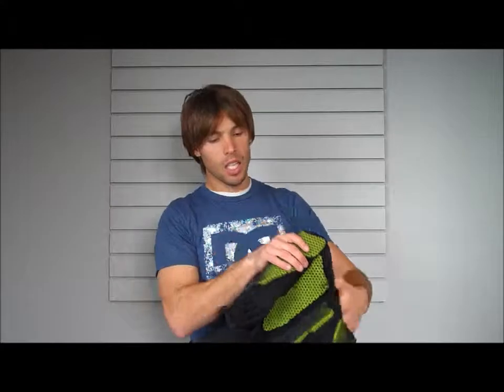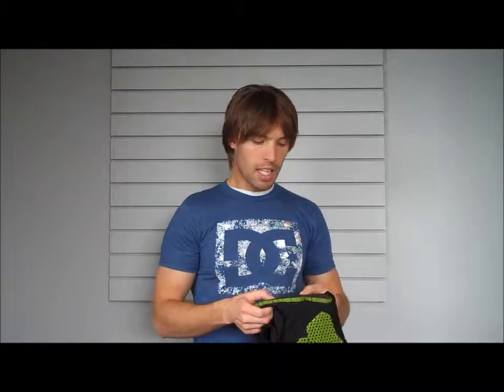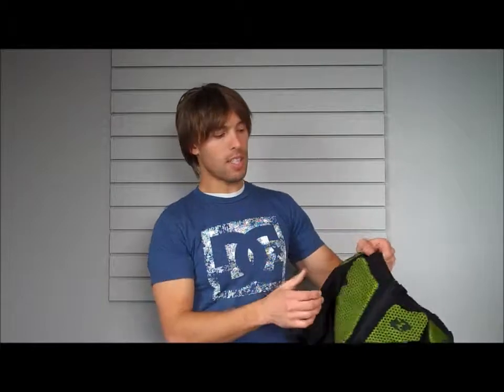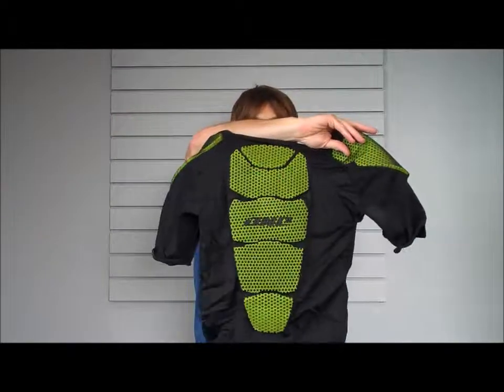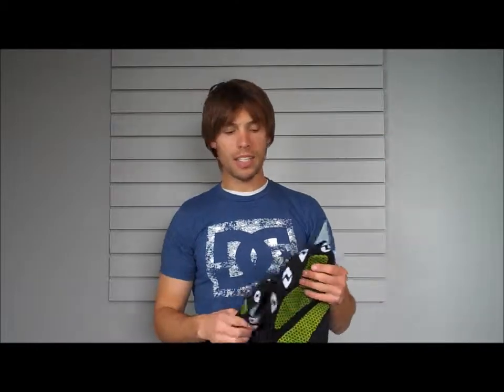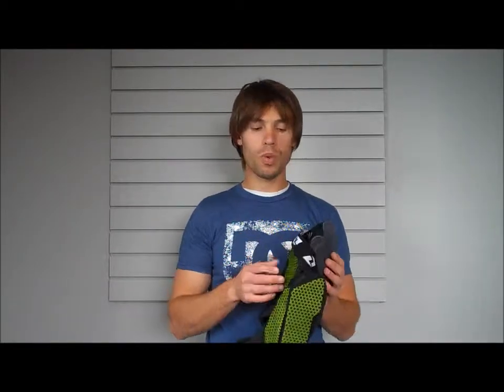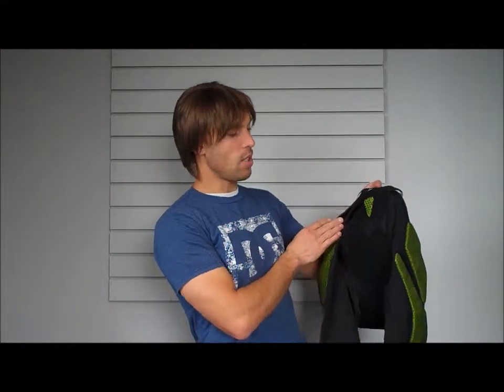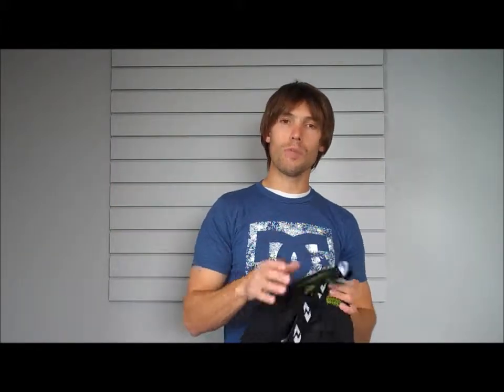One Industries Evo Padded Shorts and Shirt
One Evo Padded Shirts, Shorts